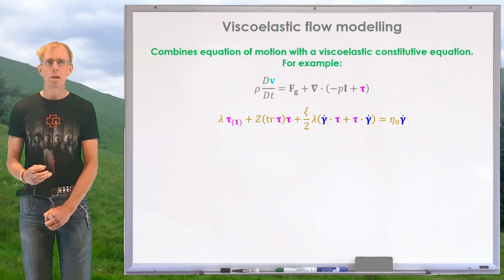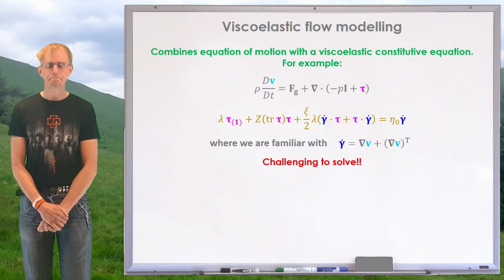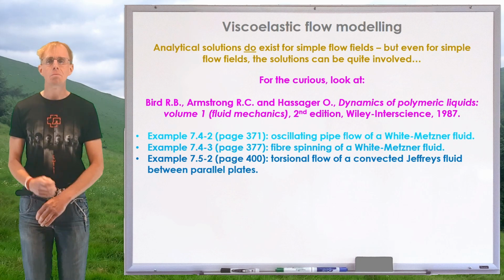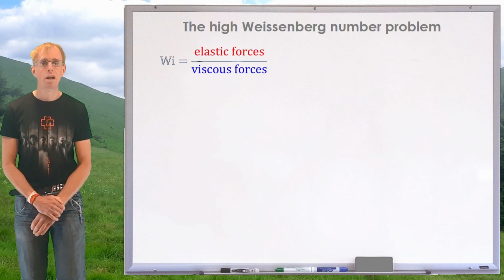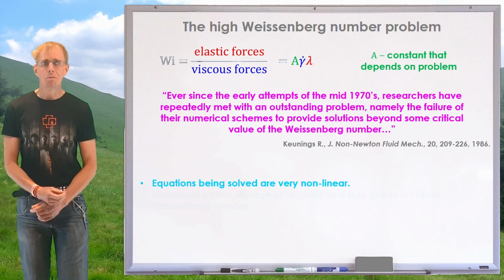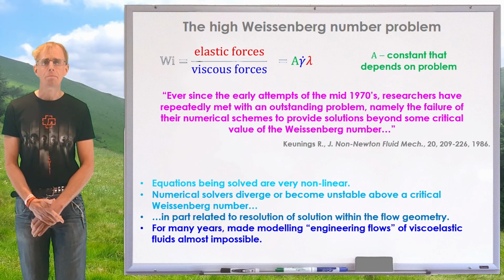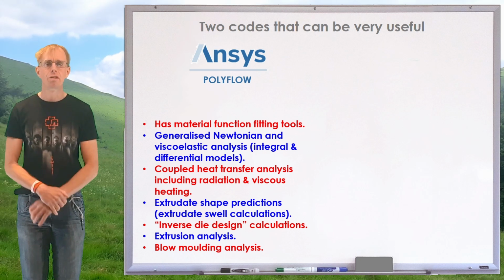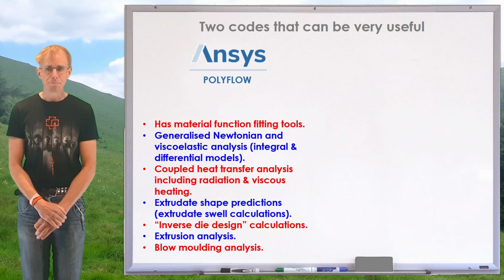UW-Madison polymer processing (EPD650): lesson 5, part 5.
The final part of lesson 5 gives a very brief overview of viscoelastic flow modelling. It outlines, conceptually, the high Weissenberg number problem and log-conformation constitutive equations. Two modelling codes are then briefly described: Polyflow (Ansys) and RheoTool (part of OpenFOAM).